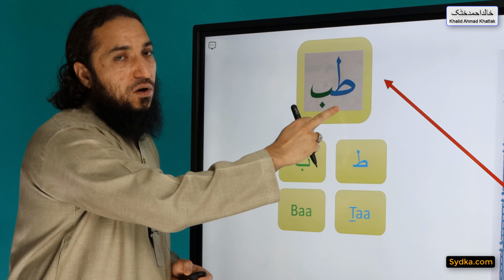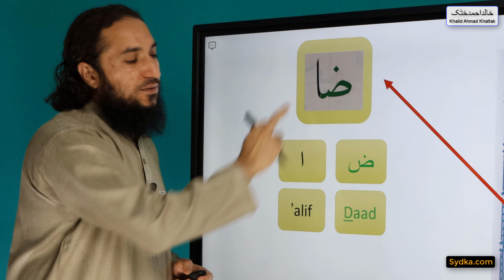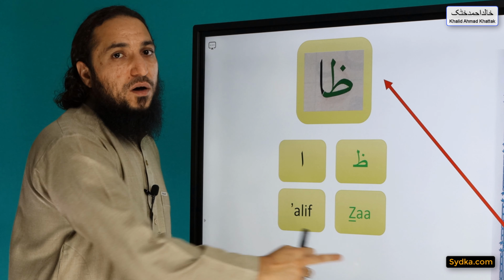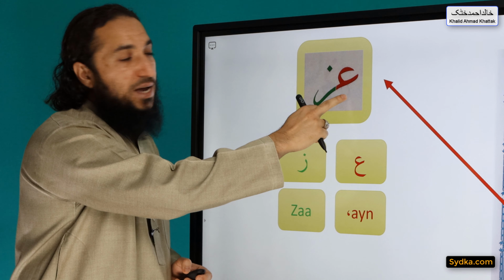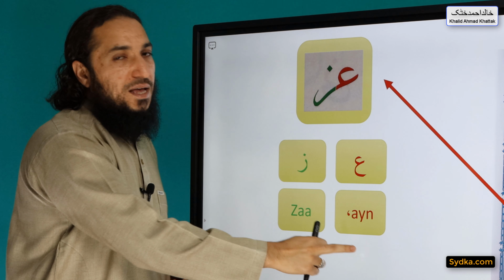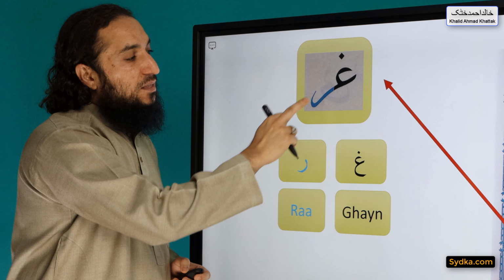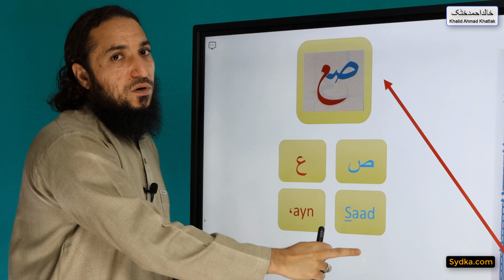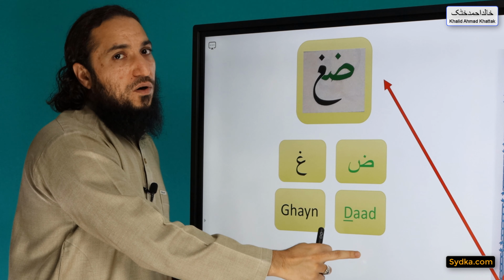2.17 - "Qur'anic Arabic Recitation with Tajweed Rules" - Compound Letters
2.17 - "Qur'anic Arabic Recitation with Tajweed Rules" - Compound Letters